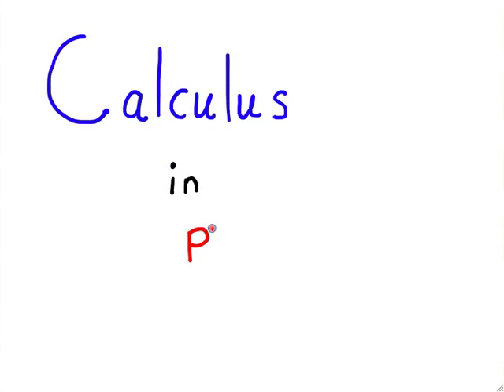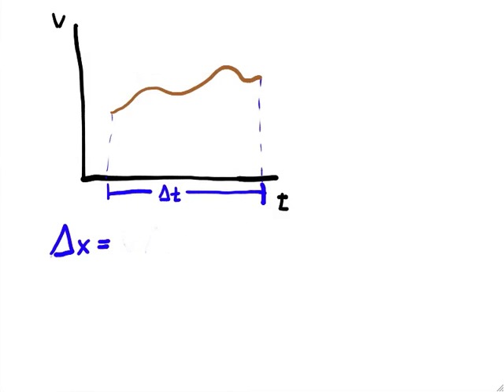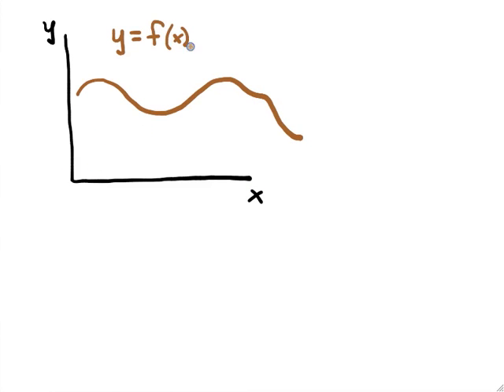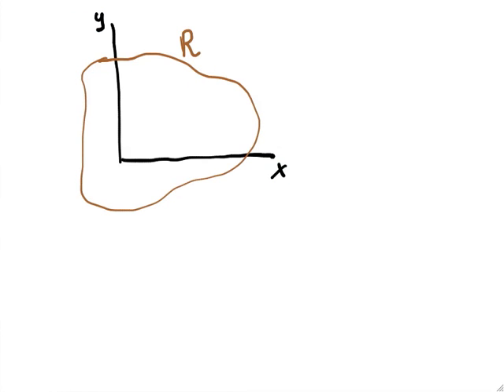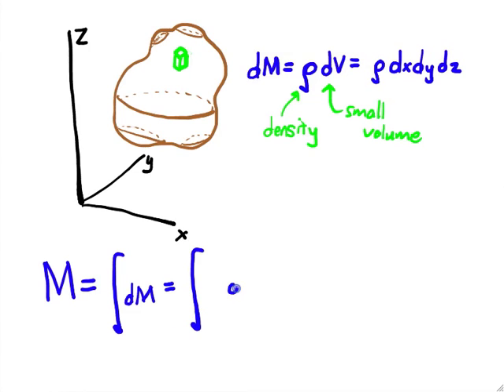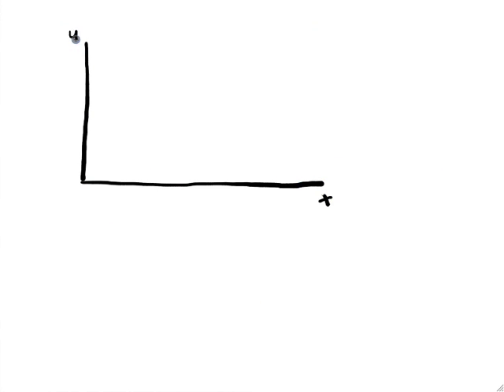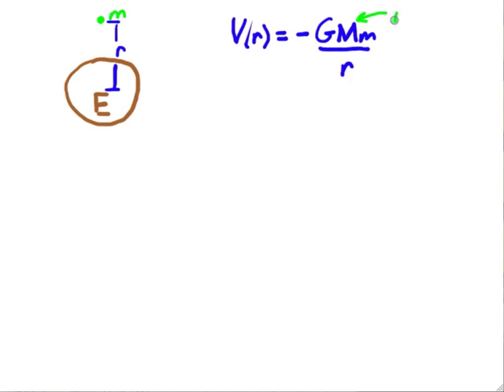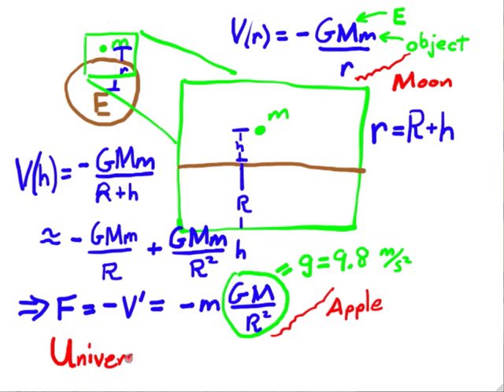Calculus in Physics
This video explains the basics of the use of calculus in physics. I'm trying to get across the basic ideas of calculus without showing explicit calculations. The ideal viewer already knows how to do the calculations, but has trouble understanding what these calculations mean. This is essentially a math video, even though the examples and intuition come from physics and it would be beneficial to have some physics background.